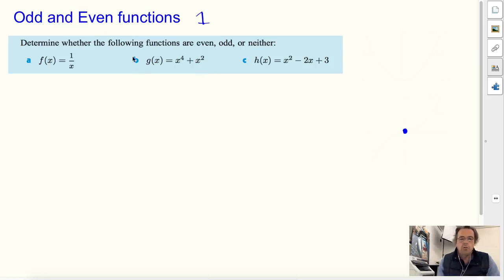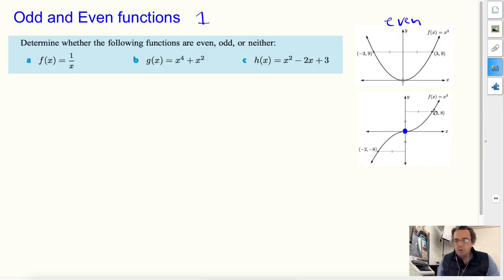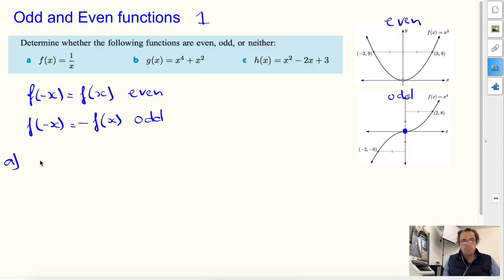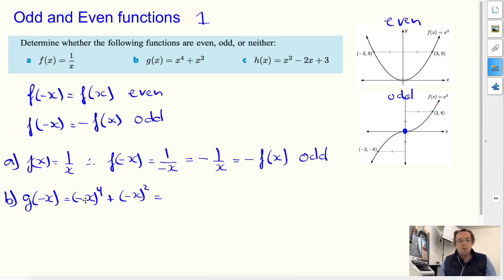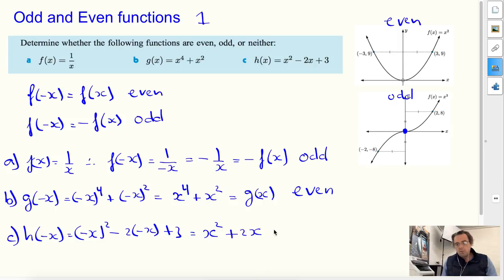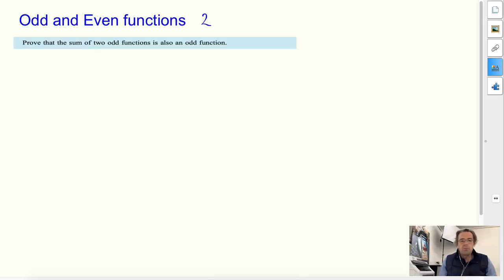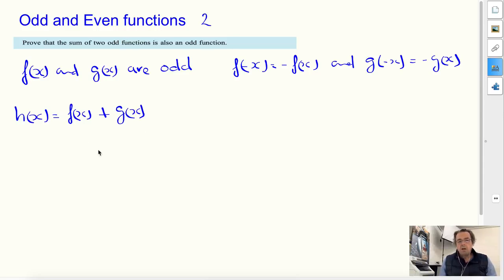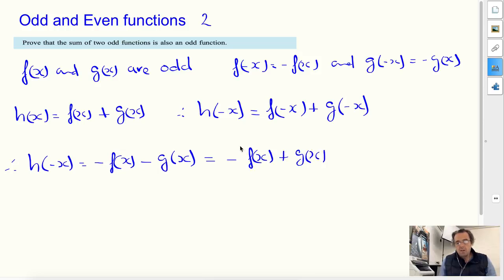IB Functions Even and Odd Functions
IB Mathematics Functions Even and Odd Functions